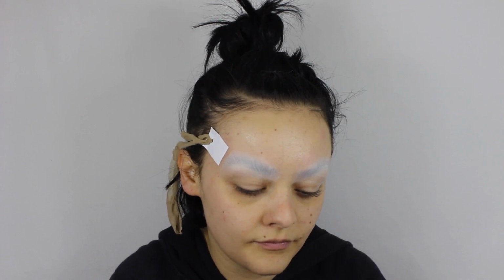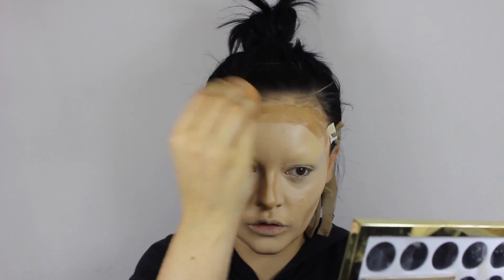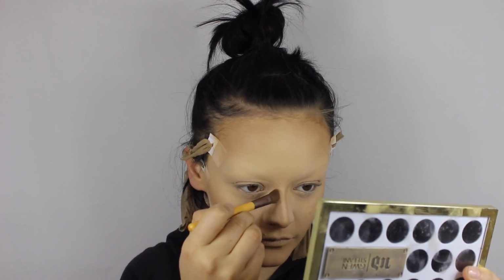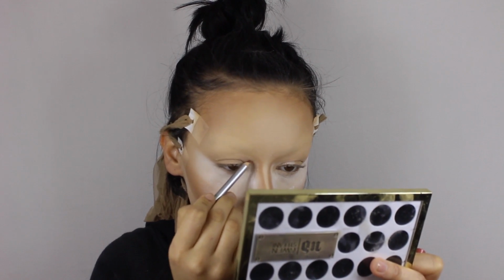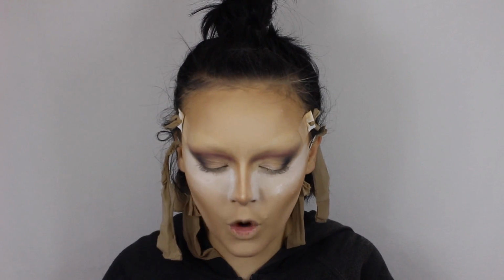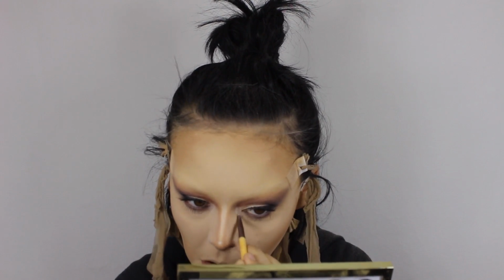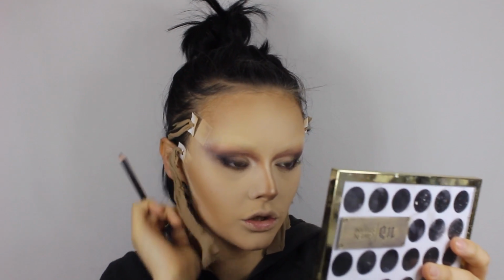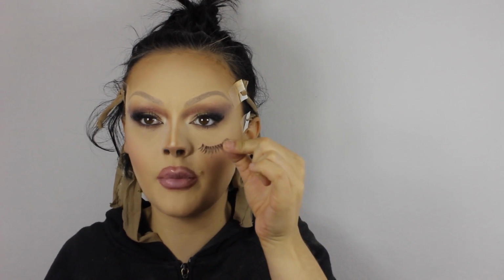EXTREME PLASTIC SURGERY - DRAG MAKEUP TUTORIAL!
Hope you Guys Enjoyed! Yes to extreme plastic surgery!

Tapes:

-Regular Toupee Tape
-Panty Hoes

Base: Foundation

-Elmer's Glue stick.
-Ben Nye neutral set powder.
-Kryolan Tv Paint stick. Colour: LOB
-Kryolan Concealer circle
-Nyx mineral stick foundation. Shade: Caramel

Base: Powder

-Air spun translucent powder.
-Boots pressed powder (contour) Shade: 40 Star Anise.

Eyes:

-Maybeline Lip Liner: Shade 05 Rose
-Morphe Pallet 35B
-Gwen Stefani Urban Decay pallet. Shade: Zone + Anaheim + Blackout + Punk
-H&M eyeshadow: Colour: Russet Rose
-Sportsgirl To the Point Liquid Liner: Shade: Black
-W7 Eyelust Mascara
-Morphe Pallet 35B white eyeshadow

Eyebrows:

-lol Eyebrow pencil in blond.
-Highlight under the brow using La Girl Pro concealer

Lips:

-Elf liquid highlighter
-Nyx Eye and Eyebrow Pencil: Shade Medium Brown. (for creases)
-Sheer Lip gloss (don't know the brand)
-Kryolan Tv Paint Stick. Shade: white.

Lashes:

-Daiso Full Lashes.